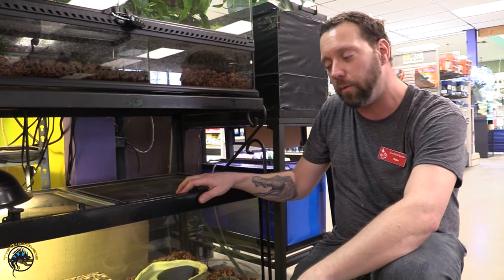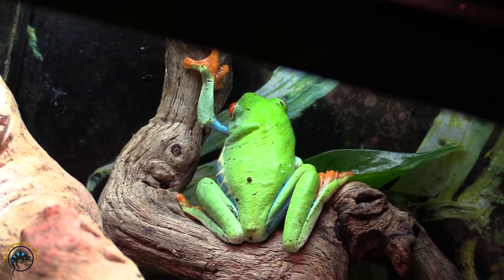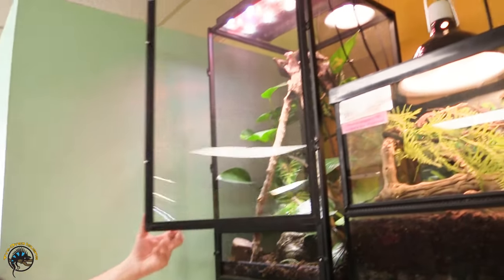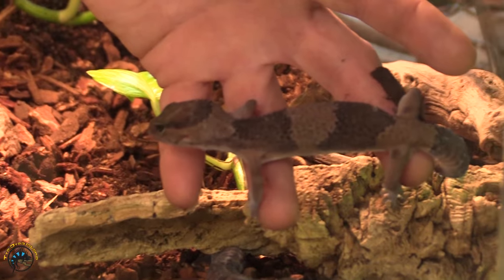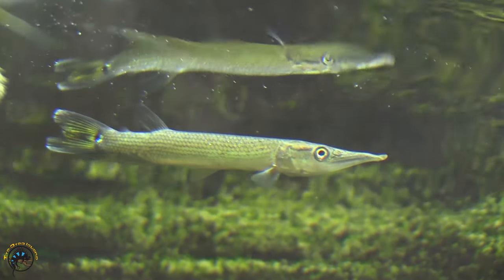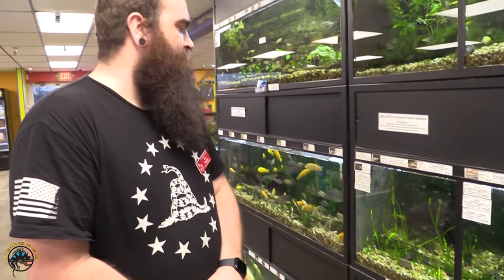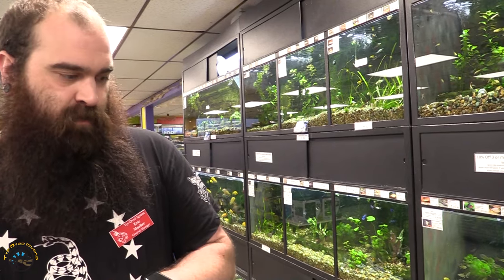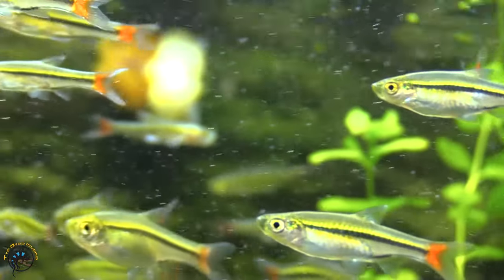Checking Out Some MONSTER-SIZED Tree Frogs and a HUGE Catfish in this Week's Animal & Fish Delivery!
Wow! These have got to be some of the biggest Red-Eyed and Golden Tree Frogs we have EVER gotten in!

Check them out in today's video coverage of our deliveries this week! You'll also see a couple of amazingly colored bettas, a huge gulper catfish, and lots more fish and reptiles!